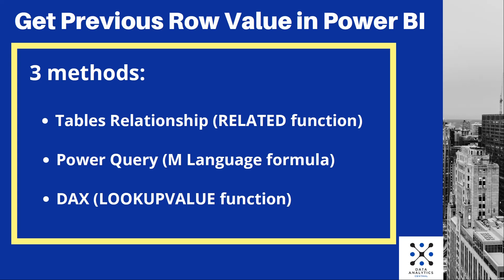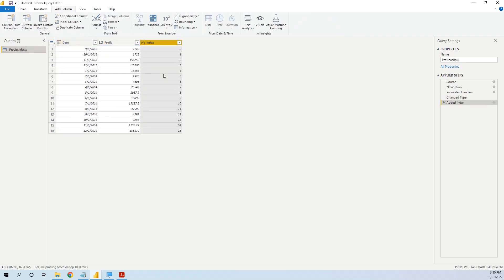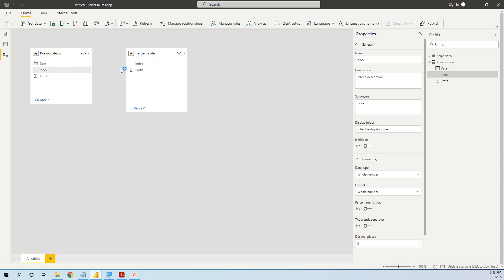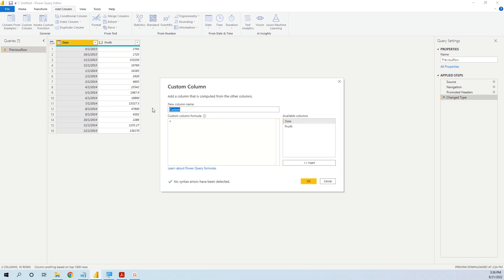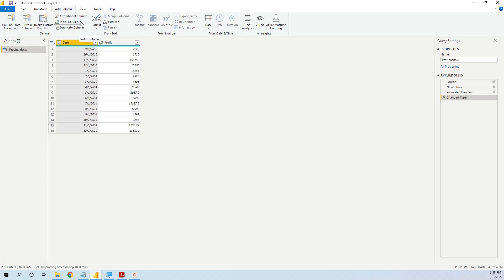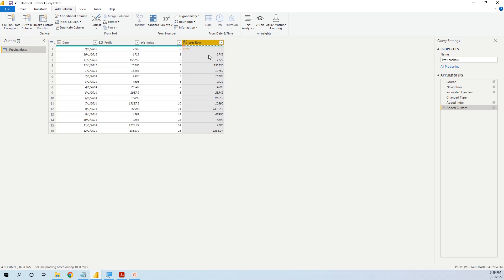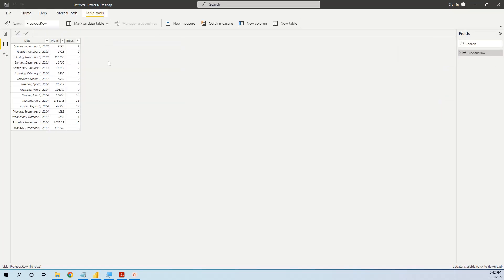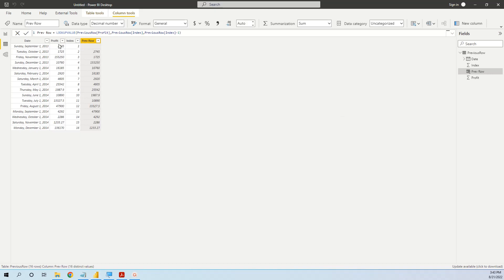Get Previous Row Value in Power BI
3 Methods for getting the previous Row Value in Power BI and Power Quey:

- Tables Relationship (RELATED function)
- Power Query (M Language formula)
- DAX (LOOKUPVALUE function)